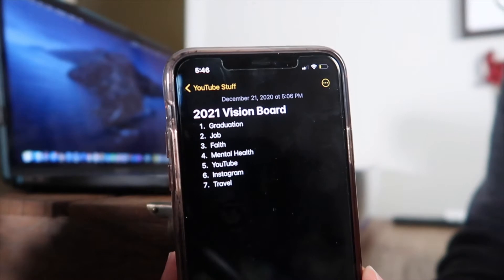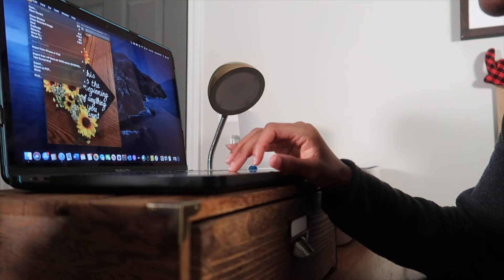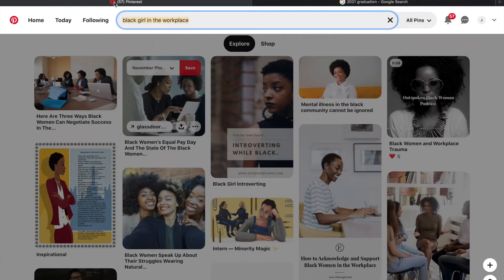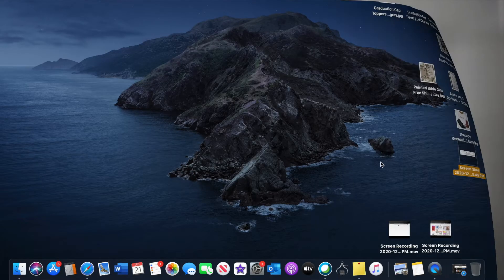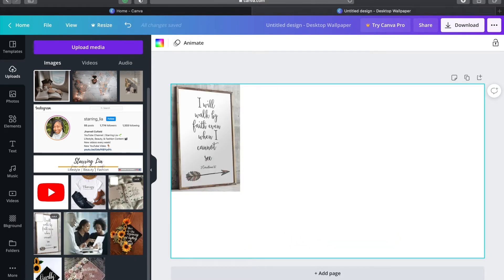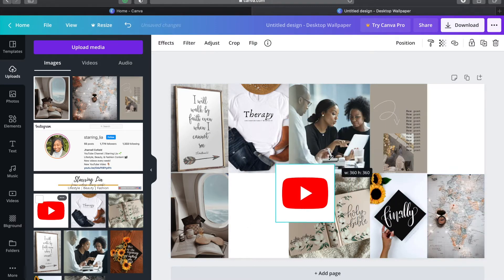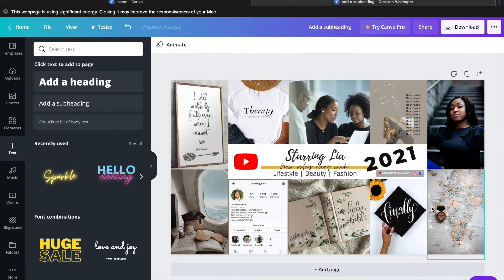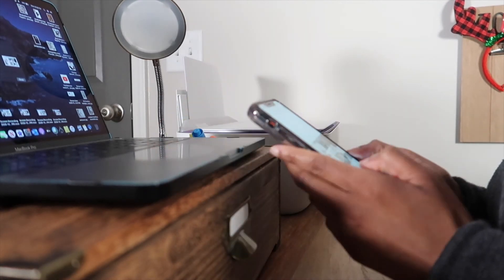How to Make a Vision Board on the Computer | 2021 Digital Vision Board | VLOGMAS #22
Hey y'all, welcome back/to my channel! In today's video, I will be showing you all how to create a digital vision board on your computer! 2021 is right around the corner and it is time to start visualizing what you want the year to look like for yourself and some goals you want to achieve! It is important to go in depth and write down how you can reach these goals as well!

Wash n Go on Short 4C Natural Hair + Nighttime Routine | Thick, Low Porosity Hair | DEFINED CURLS!